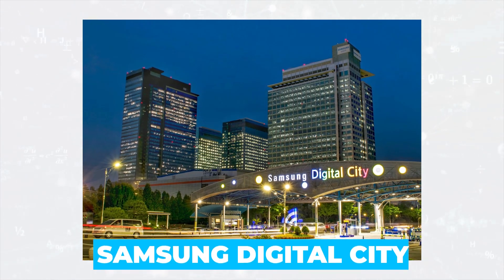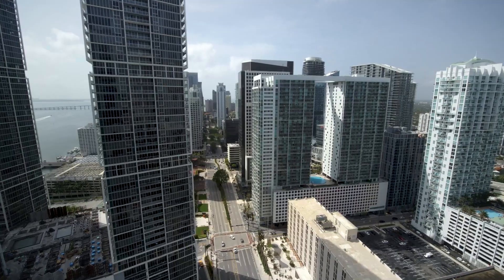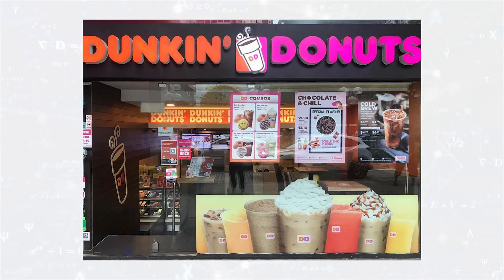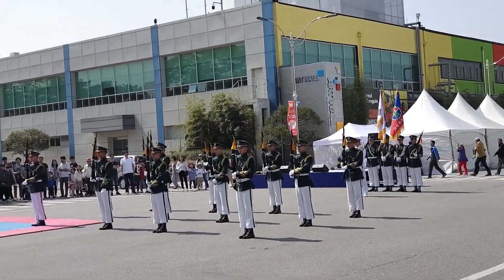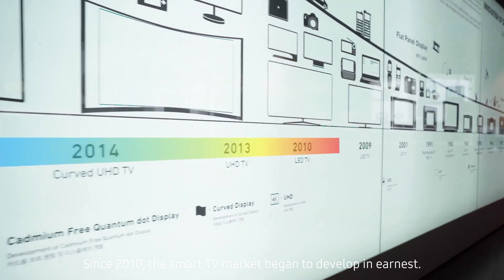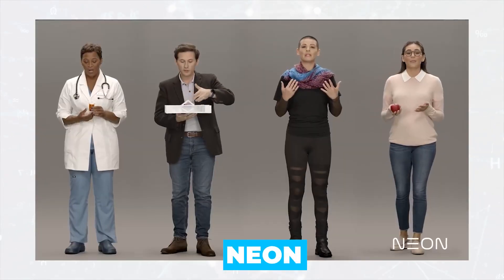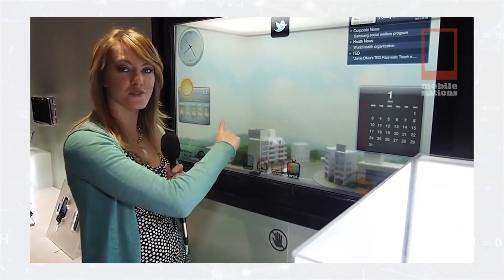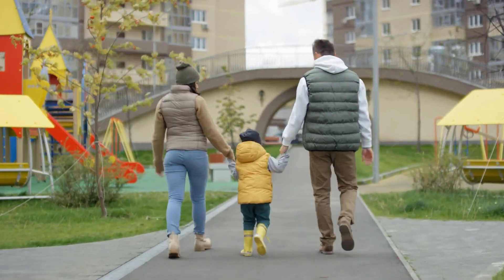Inside Massive Samsung Digital City Review || Samsung digital city 2021 || Samsung tech city 2021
Hello Everyone, welcome to the Tech Tech YouTube Channel. In Today's Video We Will see Is Inside Massive Samsung Digital City Review || Samsung digital city 2021 || Samsung tech city 2021

What is known about Samsung Digital City and what conditions do the employees live in? Watch our video and we'll tell you everything in detail. For the most curious, at the end, we have prepared a selection of the most innovative Samsung developments that will be implemented in the near future. Let's go. Today, Samsung is an entire group of companies that includes, among others, Samsung Electronics and Samsung Life Insurance Company, with total annual revenues of two hundred and eight billion. About 13 percent of South Korea's total GDP. Samsung makes everything from medical supplies to energy. Samsung shipped seventy one point nine million smartphones during the year compared to Huawei and Apple, which shipped fifty nine point one million and thirty six point four million units, respectively. Needless to say, this company is extremely strong, but this was not enough for the Samsung management, and they decided to build their own city. Samsung Digital City is located about 30 kilometers south of Seoul in South Korea. It is where the Galaxy series is developed and tested. The first designs for the Wall TV were sketched and numerous cool gadgets were created. This place was built for the work and life of Samsung's brightest minds from around the world, according to a company's press release. It costs Samsung about $1 billion to build digital city in Suwon City. Interestingly, this very side was home to an ancient community dating back to the 8th century, and it used to be surrounded by walls.

Despite Swan's historical past, Samsung Digital City is extremely modern. It has three hundred and ninety acres of office space for iconic office towers up to 30 storeys high. One hundred and thirty one buildings with plenty of labs, offices, recreational facilities and a guest house for visiting researchers. There's also a place on campus called Samsung 5G City. It consists of an outdoor park where the company tests 5G networking equipment, which is later used by telecom operators, including South Korea and the United States. The campus is equipped with peculiar spaces such as multiple input, multiple outposts or the MIMO, where Samsung is testing different technologies for smartphones. The company keeps MIMO test secret, but the futuristic space looks more like the cockpit of a spaceship. Samsung Digital City employs more than sixty five thousand research and development employees, accounting for about 20 percent of Samsung's global workforce. The campus has a multistory library where designers and employees can brainstorm and find inspiration in numerous books and magazines. Samsung Digital City is also home to the Samsung Sound Lab, which has music equipment and voice booths were Samsung's virtual smartphone assistant. Bixby Voice is recorded. Sounds are also created here for many appliances. The sound a smartphone makes when it's plugged into an electrical outlet or the sound of a refrigerator makes after its store is left open too long. The vast campus has a 4100 seat cafeteria where the employees eat absolutely free each day.

Also watch: $5 Billion Maglev Train Review || The Fastest Train in The World || World's Fastest Maglev Train Review

Timestamp:

01:33 Inside Massive Samsung Digital City Review
03:08 Inside Samsung Digital City
04:41 Samsung digital city 2021
06:14 Samsung town 2021
07:35 Samsung headquarter
09:12 Samsung new city 2021
10:37 Samsung tech city 2021

Tech Tech